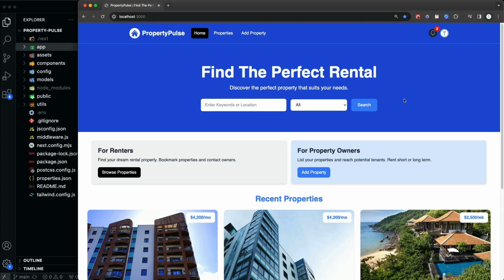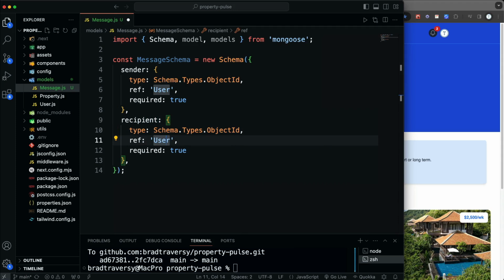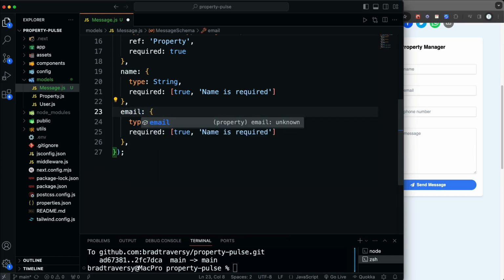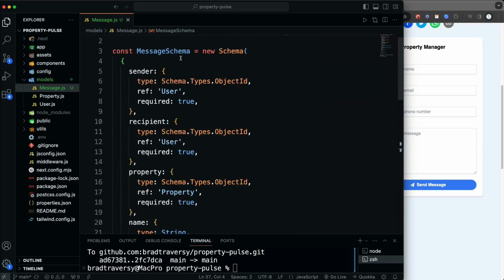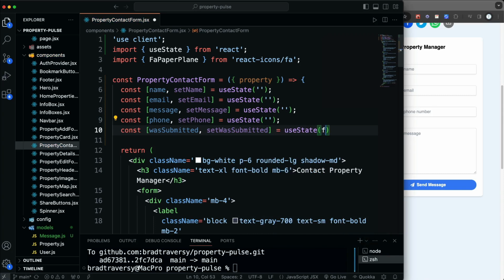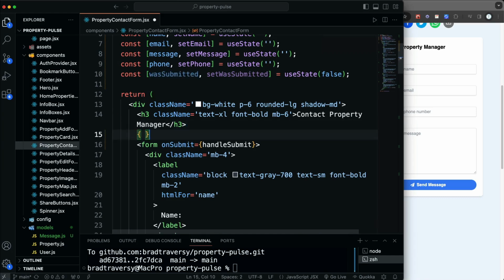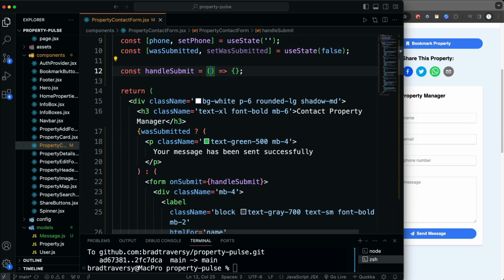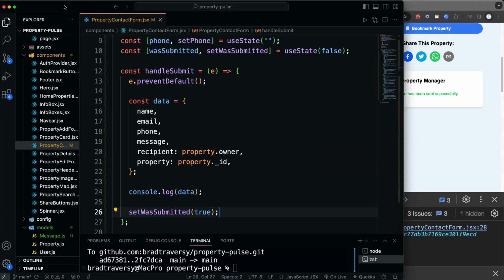60 Message Model & Form State